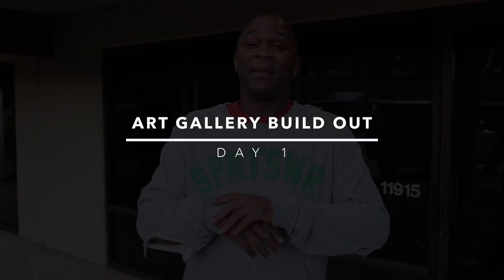How To Build An Art Gallery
DIY project!

Top 5 things I did to build out my first art gallery and also things not to do!

Stepping into the realm of entrepreneurship, I find myself at the threshold of a thrilling new adventure: opening my very own art gallery. As an avid lover of art in all its forms, this endeavor is not just a business venture but a heartfelt passion project, a culmination of years spent immersed in the beauty and wonder of artistic expression.